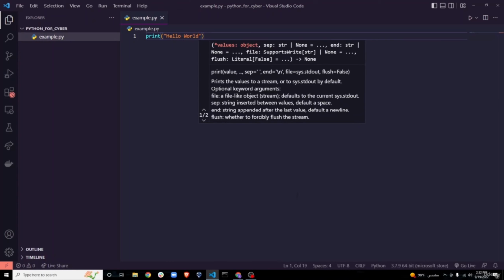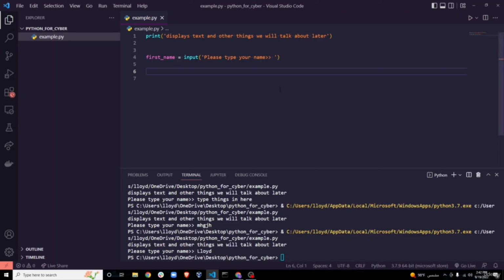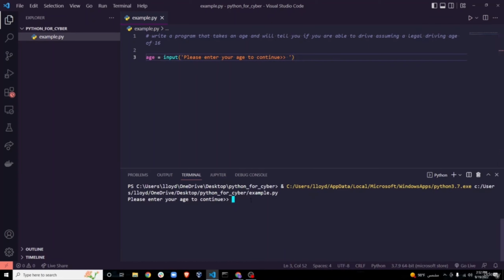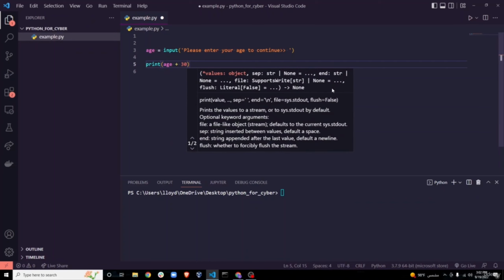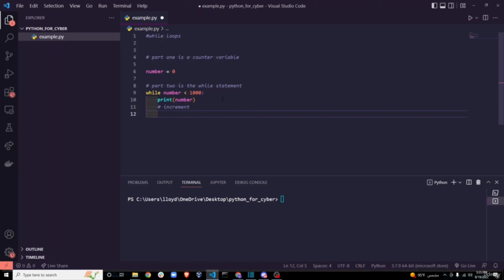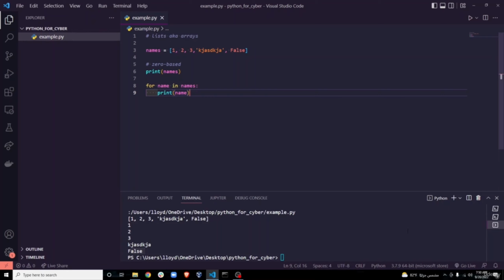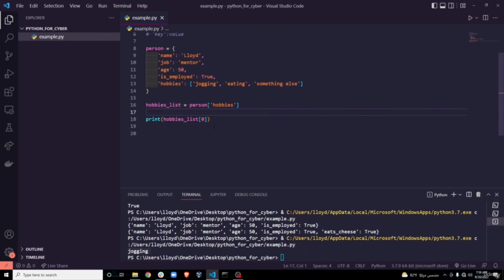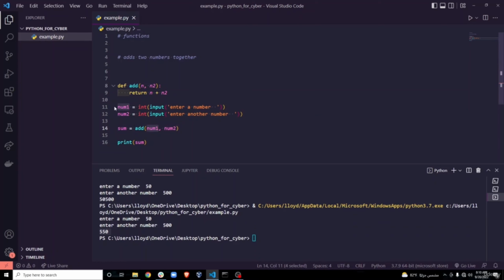Level Up Your Cybersecurity Skills With Python Fundamentals 🚀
Dive into the world of cybersecurity and Python programming with this in-depth video tutorial! 🚀 Master the fundamentals and take your skills to the next level.